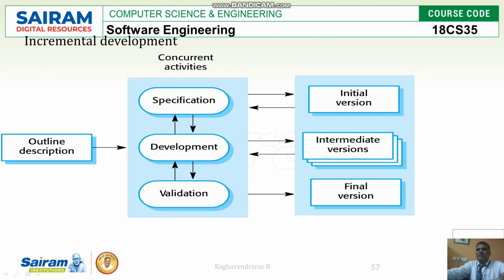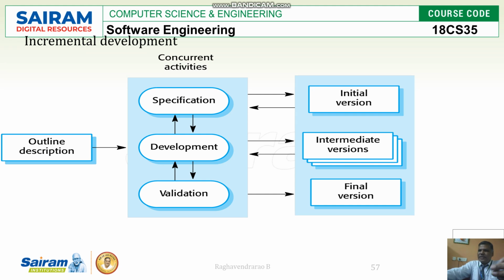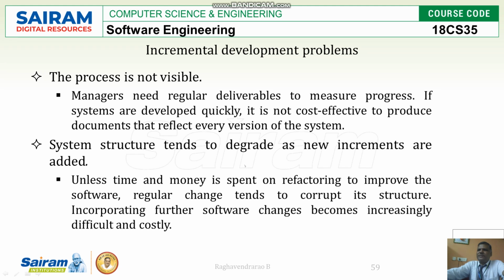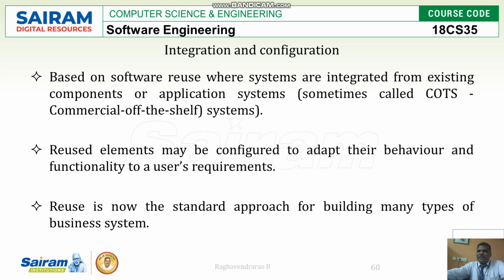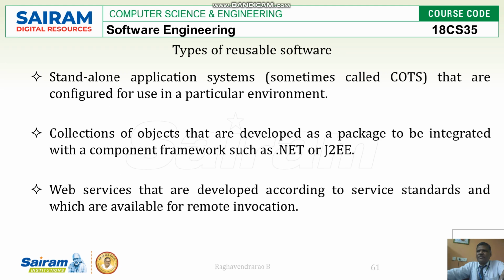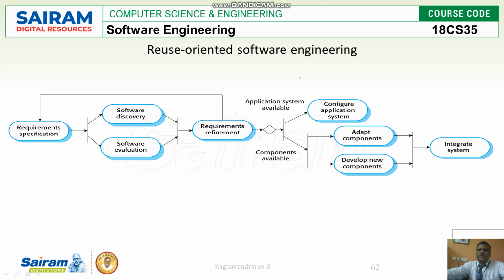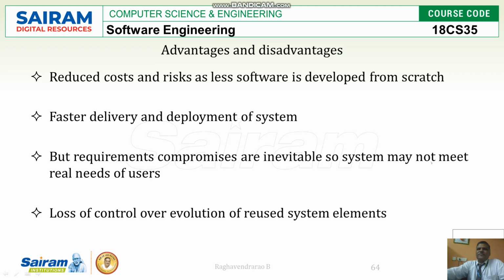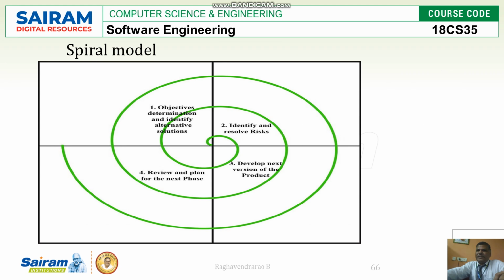Lecture Video 18CS35 Module1 Software Processes Part 2